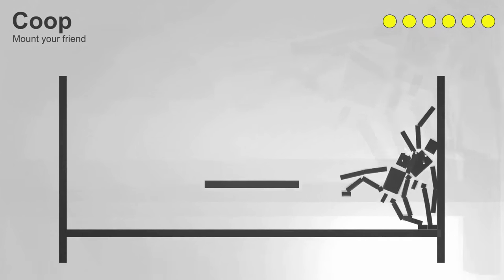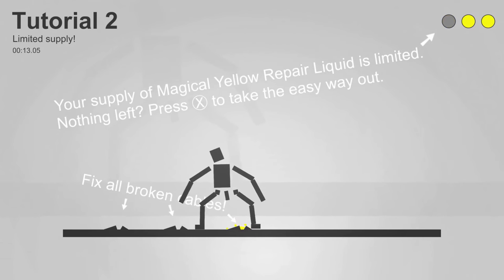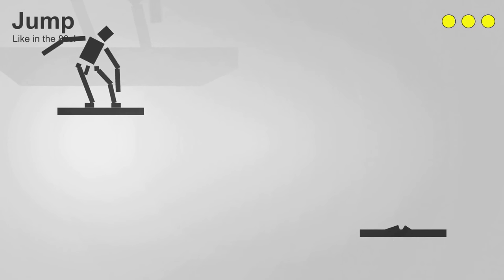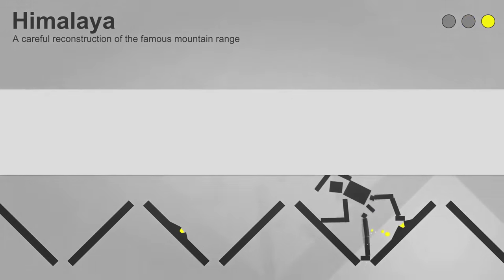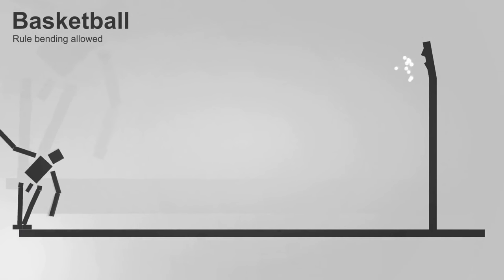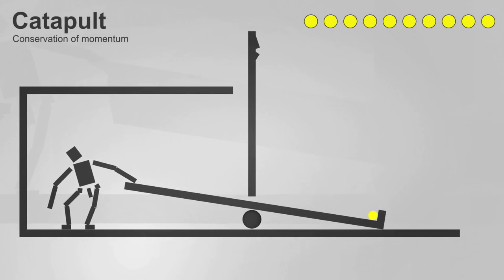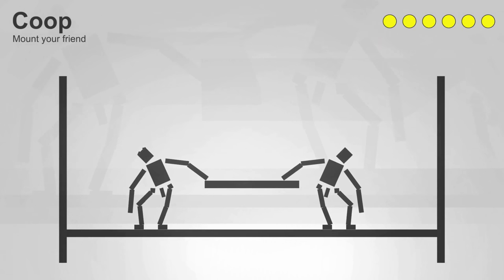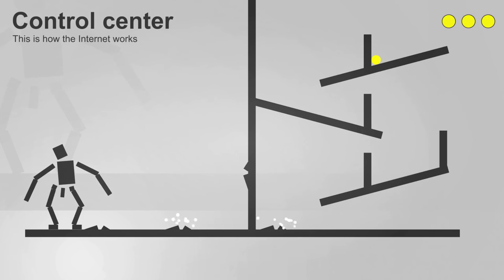Safety First Gameplay - 69 Levels of MYRL | Let's Play Safety First!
Safety First Gameplay - The pain is real! From JCO and Headup Games, Let's Play Safety First! is a twin stick physics puzzler in which you have to fix broken electric wires using your Magical Yellow Repair Liquid

Your grandma turned her vintage radio up too much and caused lots of cables to break in the nearby power plant. With your awesome electrician skills you embark on a mission to fix all those broken wires employing your Magical Yellow Repair Liquid. Get ready for a challenging and physically totally accurate journey but remember the wise old Safety First adage!

|Game Info|